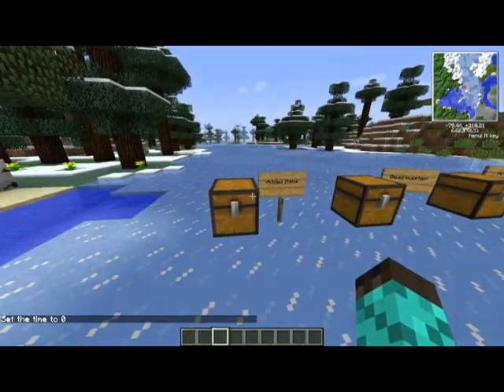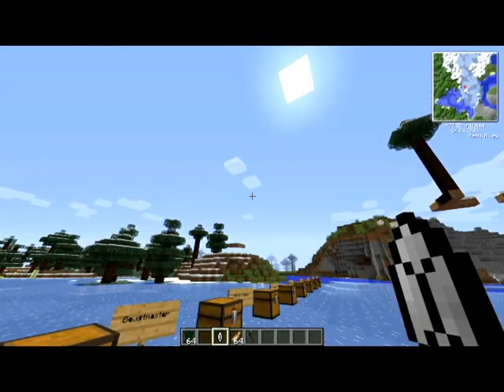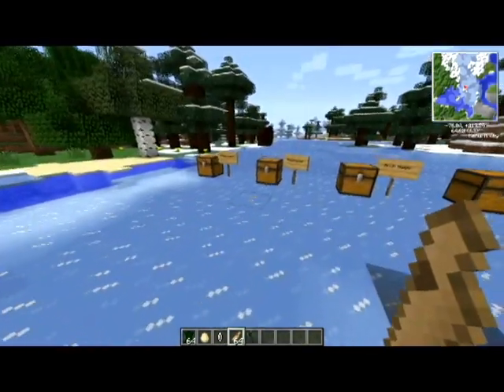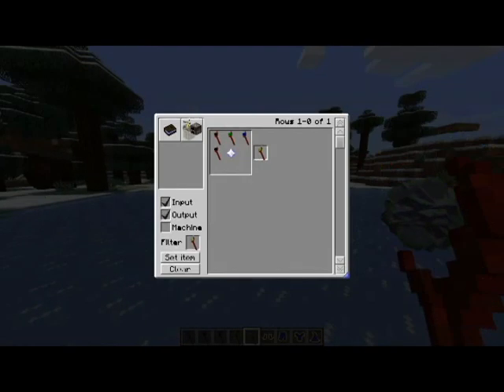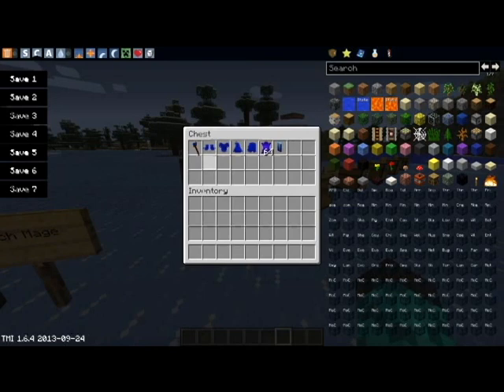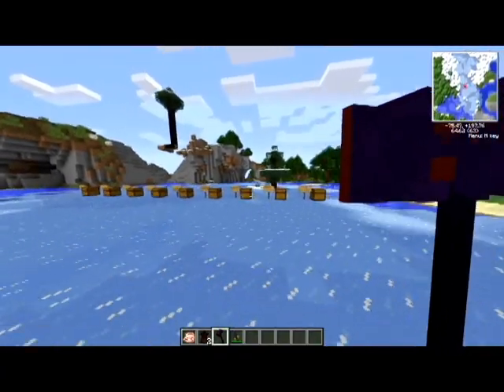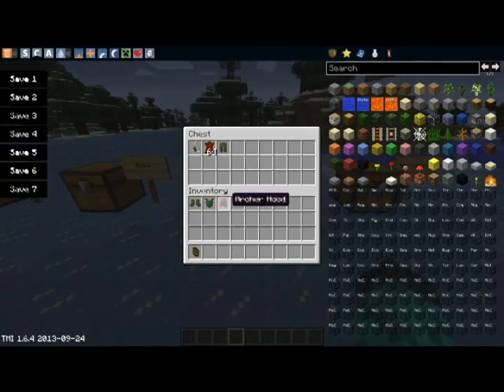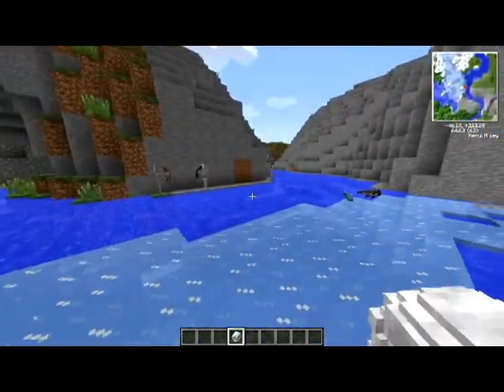RPG Inventory Mod 1.6.4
Hey everyone! This is a mod review on the RPG Inventory mod. This mod is absolutely amazing, especially for those who are into fantasy pvp servers! I really hope you enjoy guys! All information on RPG Inventory and where to download is in this link.

Mod Creator: senpaisubaraki